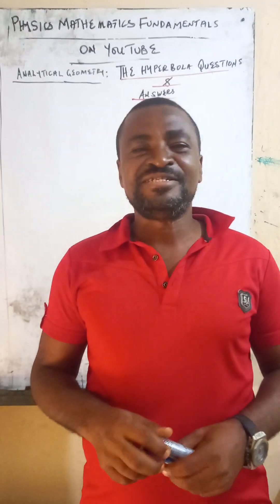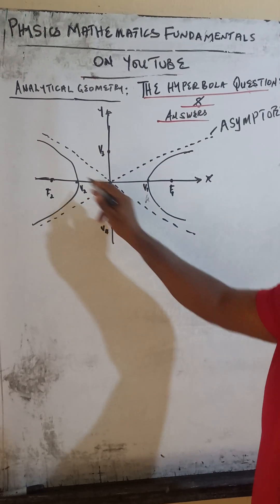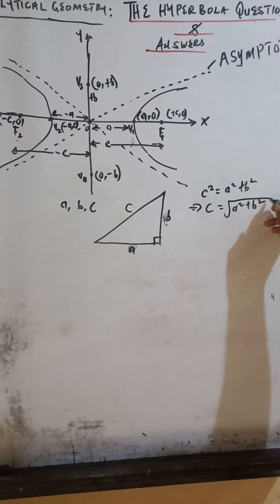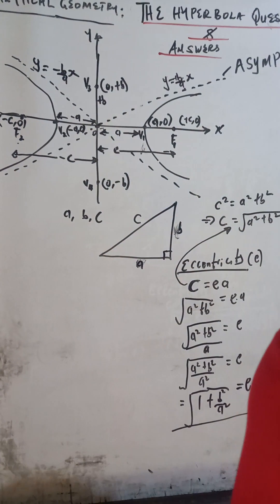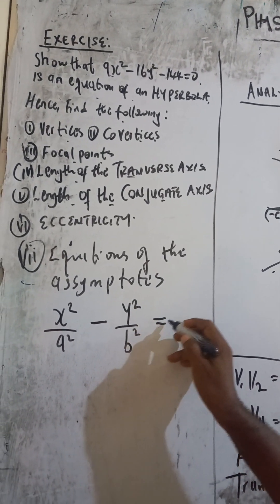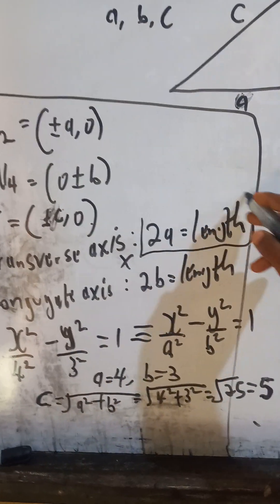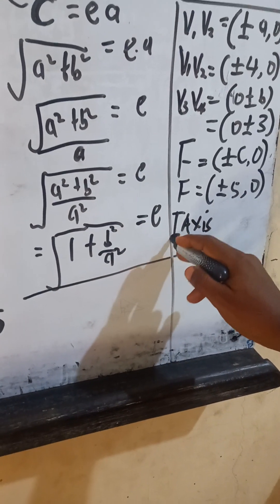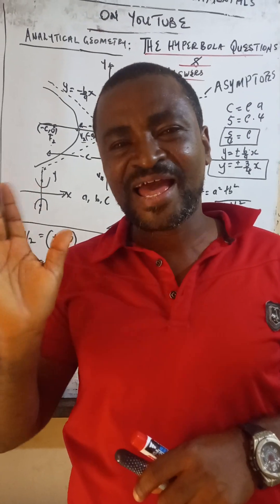Hyperbola Equation Vertices,Co-vertices,Foci, Eccentricity,Assymptotes Transverse &Conjugate Axes